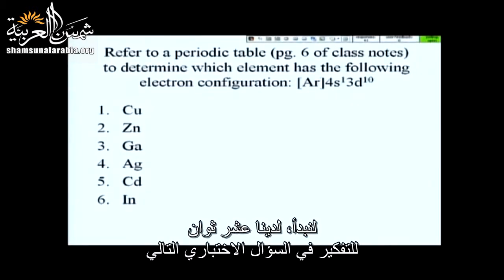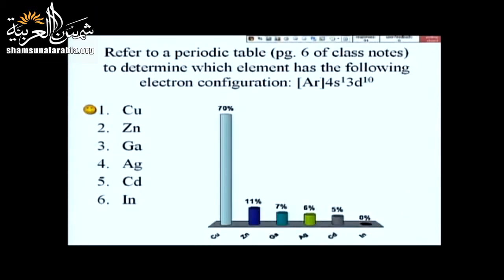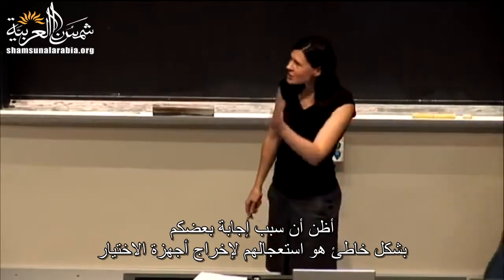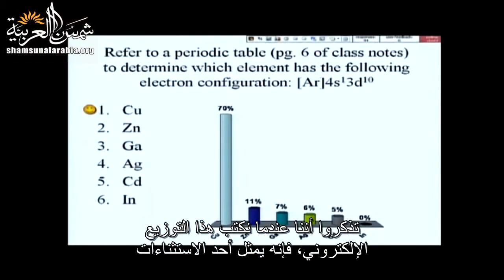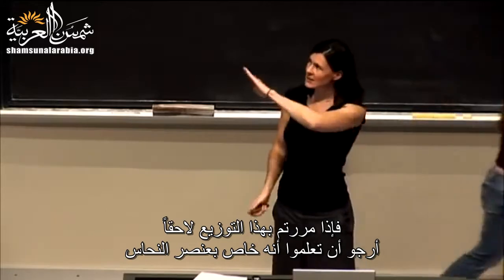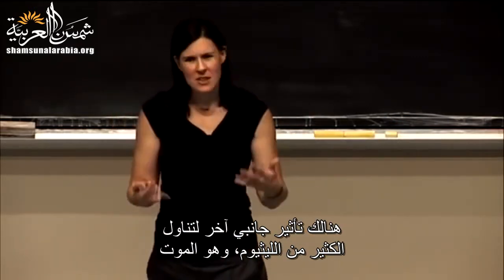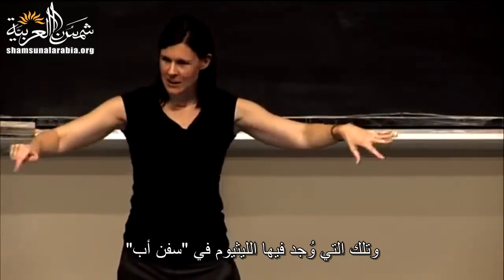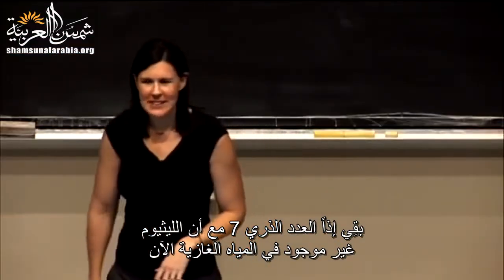مبادئ علم الكيمياء (جامعة إم آي تي) المحاضرة 9: الخصائص الدورية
المحاضرة التاسعة من مساق "مبادئ علم الكيمياء" من جامعة إم آي تي
وهي عن الخصائص الدورية
بالإضافة للفيديو هناك ملفات مرفقة على موقعنا الالكتروني

تعريف بموقعنا